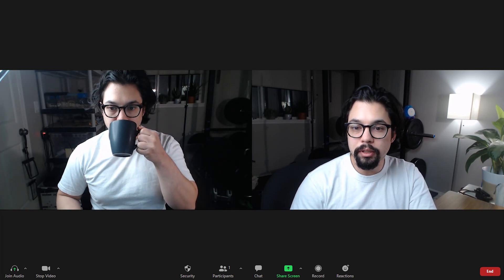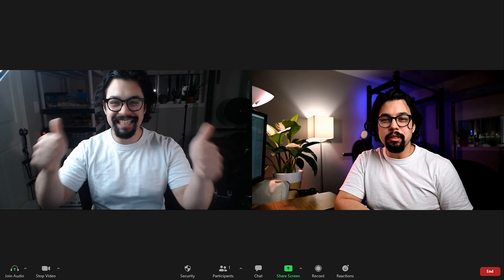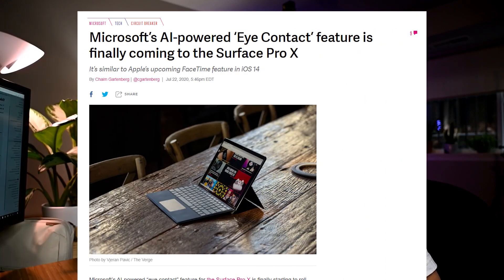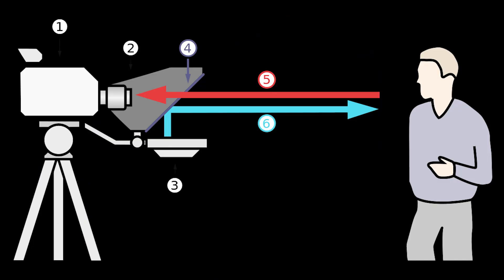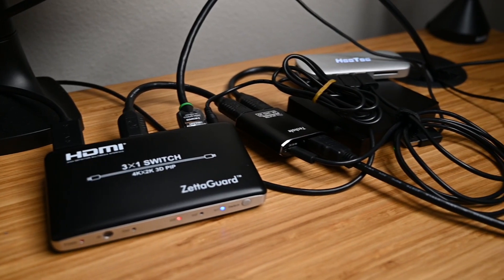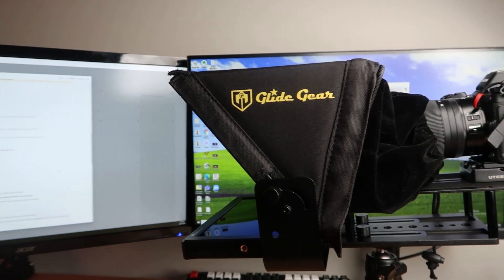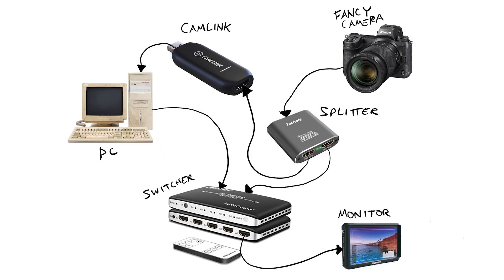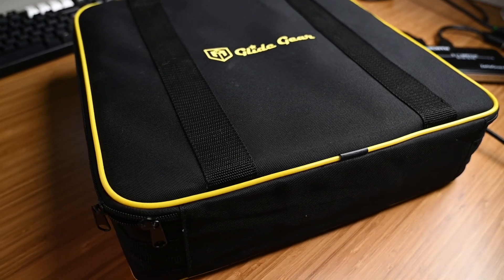Make EYE CONTACT on zoom calls - 3 LEVELS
How to setup a teleprompter to make eye contact on zoom calls, from simple to expert.

GEAR:
SIMPLE:
- Glide Gear TMP 100
- Lilliput 8.9" monitor
- Logitech webcam

EXTRA:
- Lilliput 8.9" monitor
- Razer Ripsaw
- Nikon Z6

EXPERT:
- Lilliput 8.9" monitor
- Razer Ripsaw
- Nikon Z6
- HDMI Splitter
- HDMI Switcher
- Short HDMI Cables